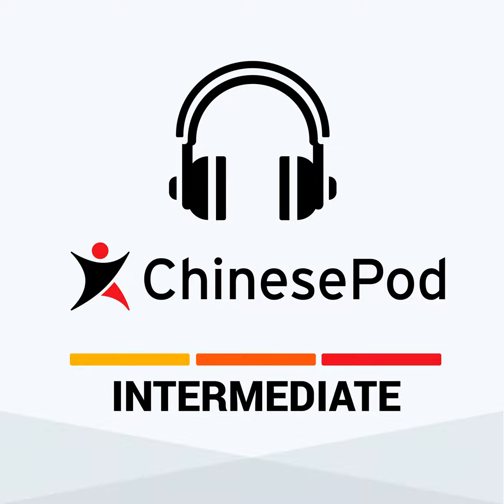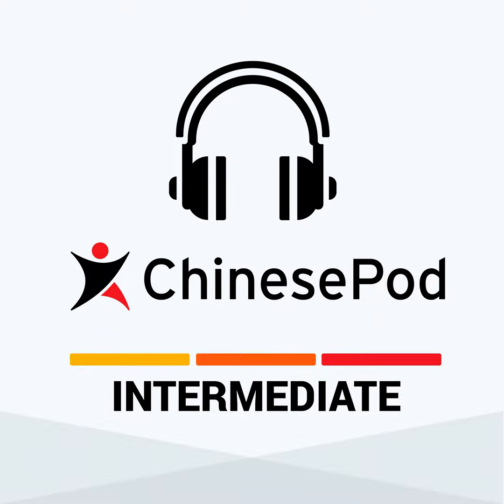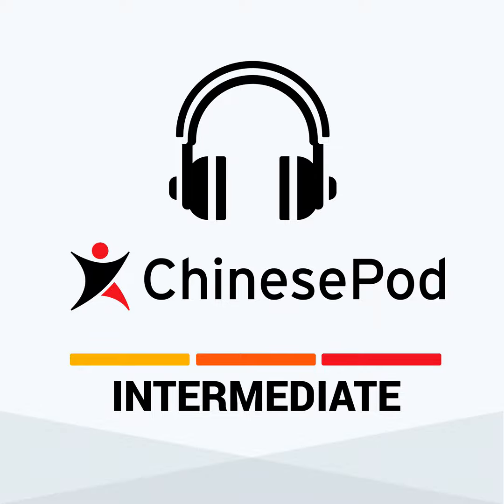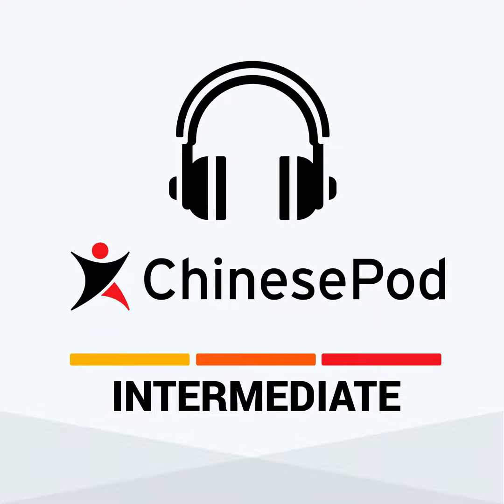Intermediate | Tea Tasting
The Chinese love their tea. Today's Mandarin lesson will teach you all about the fragrant infusion of that wondrous leaf. Put the kettle on, get your best China cup, and get ready to talk about Chinese tea.